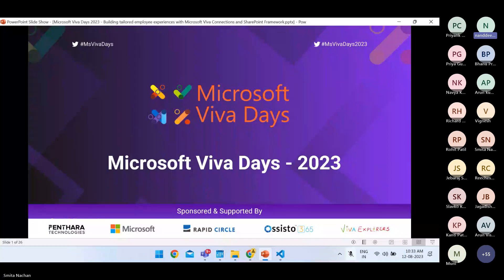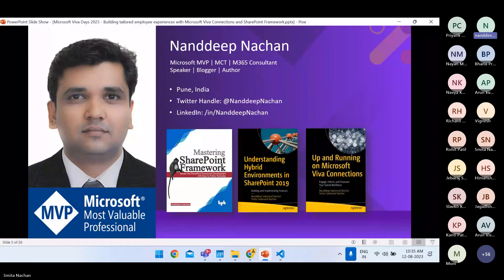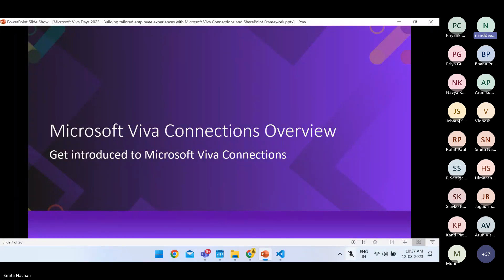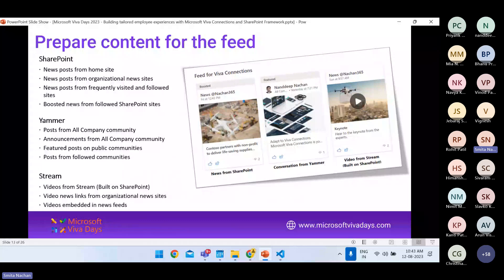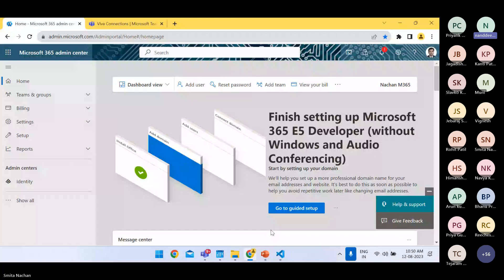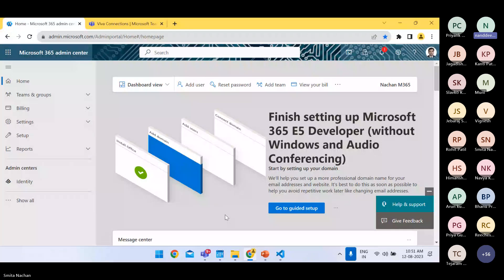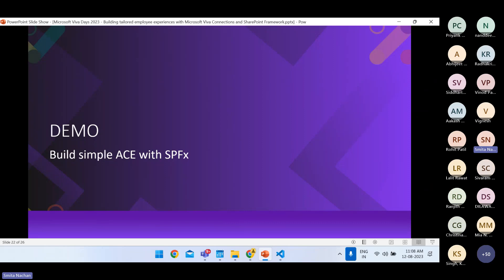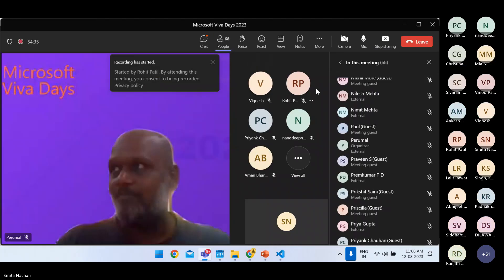Building tailored employee experiences with Microsoft Viva Connections and SharePoint Framework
Microsoft Viva Days 2023-Building tailored employee experiences with Microsoft Viva Connections and SharePoint Framework